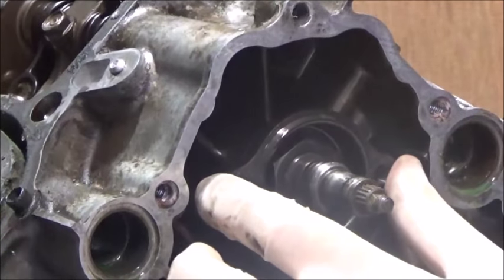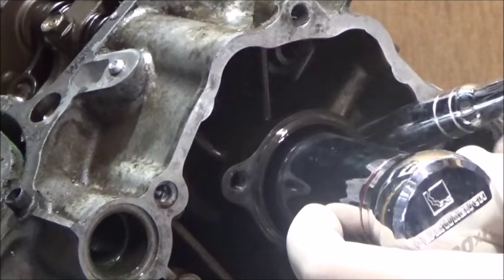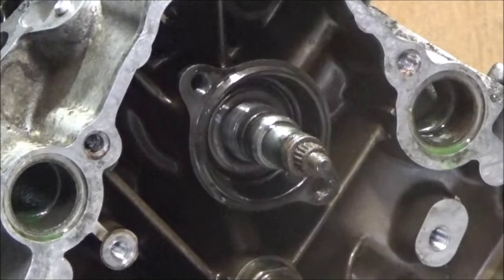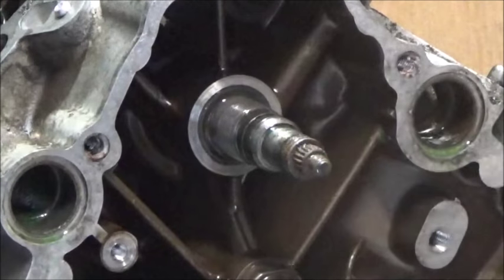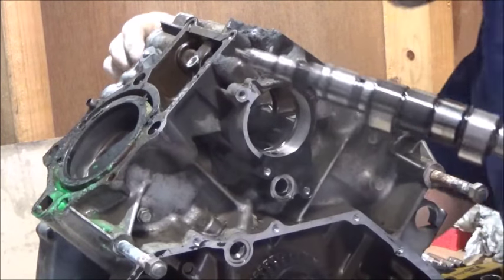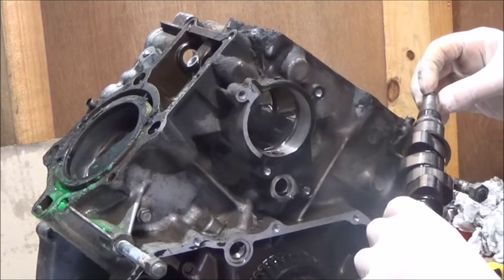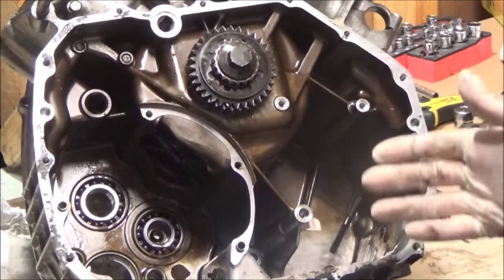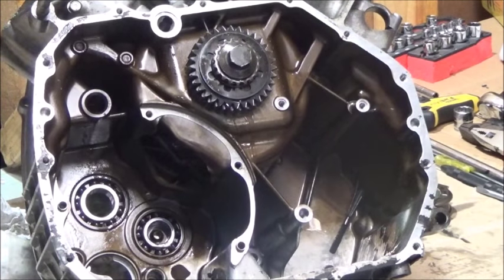Honda CX500 Cafe Racer - Engine Dismantling 7 - Episode 11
Honda CX500 Cafe Racer: In this video I continue to dismantle the unique V twin engine in this Honda CX500 Cafe racer project. Please continue to watch as I dismantle the cam shaft, cam spindles and followers, oil pump, pistons and con rods this 1982 Honda CX500 engine, documenting the whole process in great detail, and discuss what I plan to do to convert the Honda CX500 form a stock bike to a cafe racer, with a GSXR front end fork conversion and full engine rebuild, spoke wheels, as well as other modifications. This will be a very detailed video series that will show how the Honda CX500 is dismantled then reassembled, and all mechanical aspects of dismantling and rebuilding the Honda CX500 engine will be detailed and documented. I aim to do things like key relocation under seat, relocation of the battery, removal of the air box and rebuilding of the carburetors to include velocity stacks, removal of the H box and replace with straight through exhaust pipes, fitting Motogadget components like the M-Unit Blue, Motogadget Mini, instruments, and a whole range of other mods.The end result should be a unique Honda CX500 Cafe Racer.